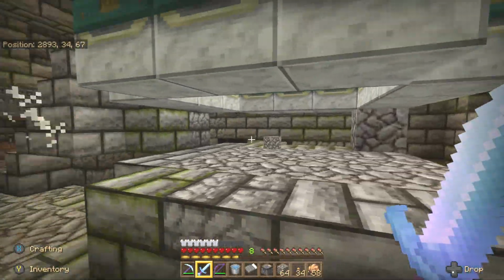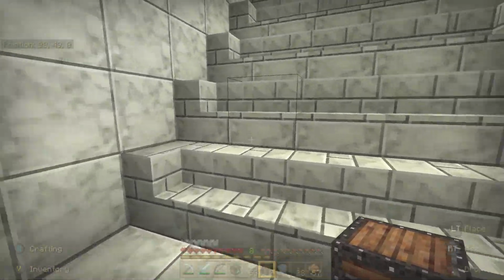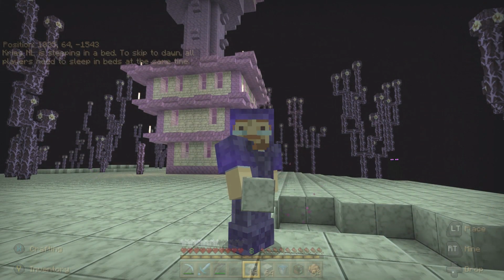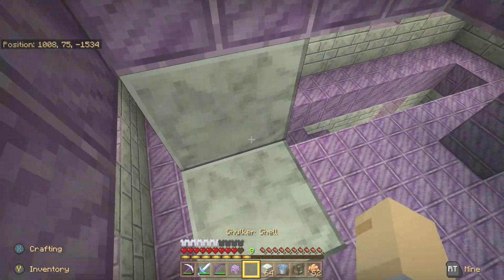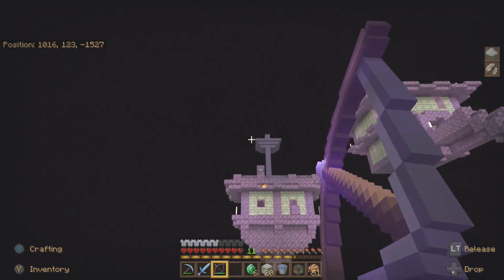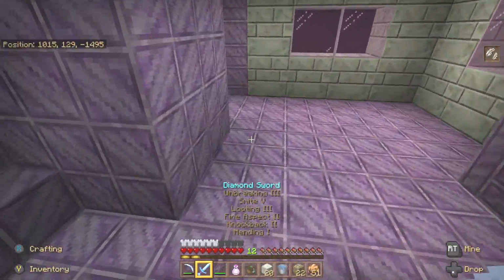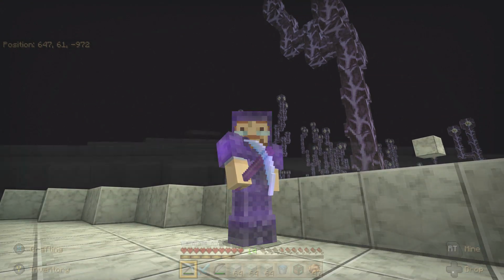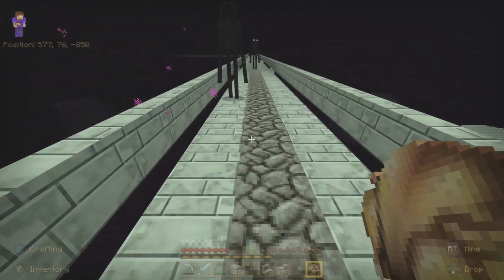Craftaway Community SMP - Let's Play - WE go on our First End City Raid!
Things went great, then not so good, then terrible, then a little bit better... Maybe you should just watch and see. Make sure to watch ALL THE WAY TO THE END.

Follow the other Castaways for amazing stuff!

Join the PUBLIC Craftaway discord server, and build on our FREE community realm.